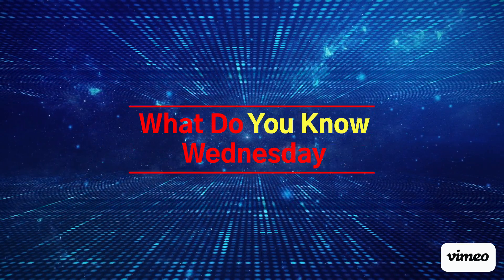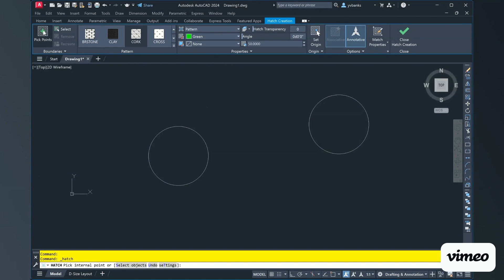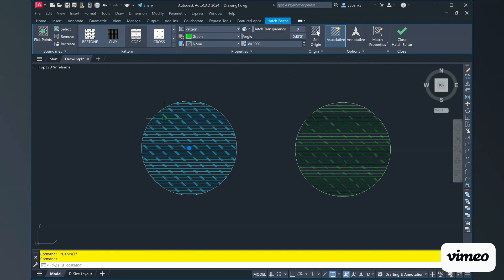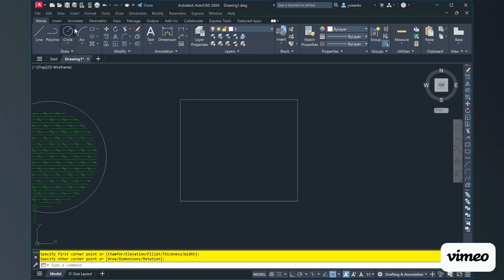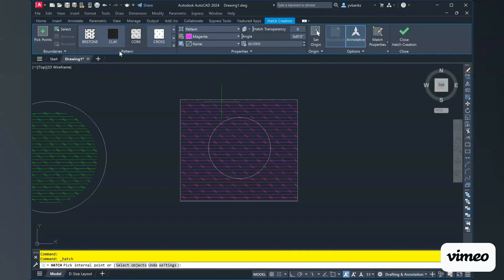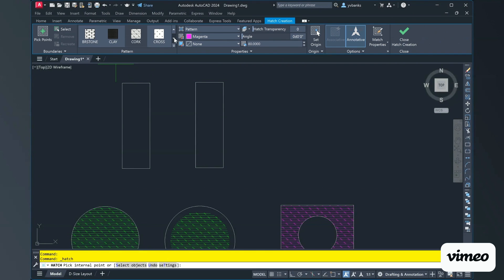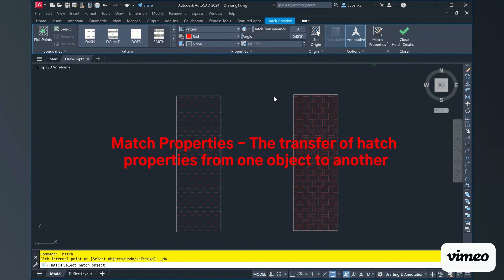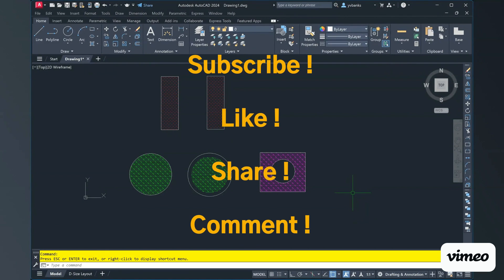Hatch Properties in AutoCAD | Hatching Options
This video demonstrates how to edit hatch properties

You will see what happens when hatch patterns are created to be Associative vs Annotative

You will see how to match hatch properties

You will see how to select and change hatch boundary options